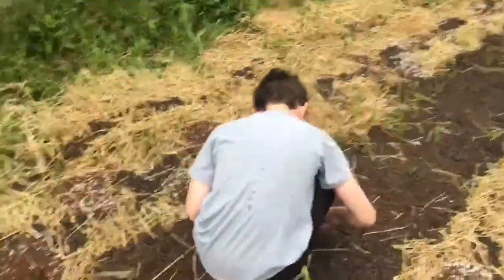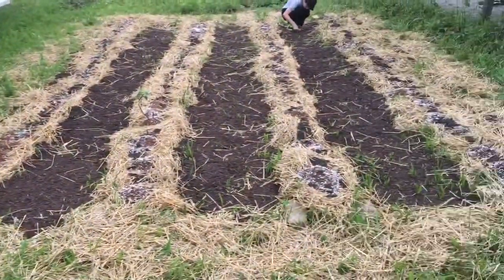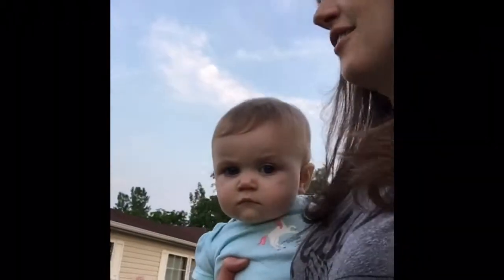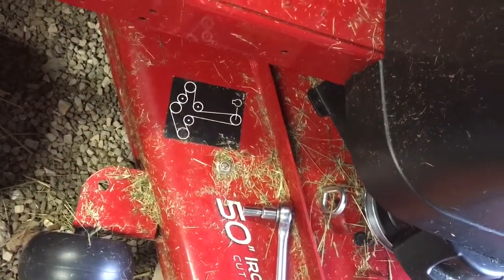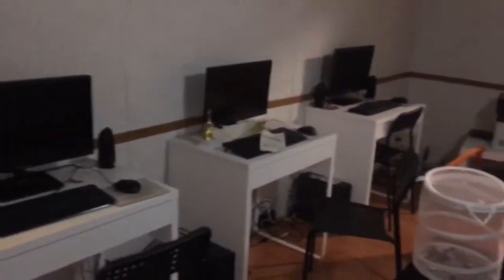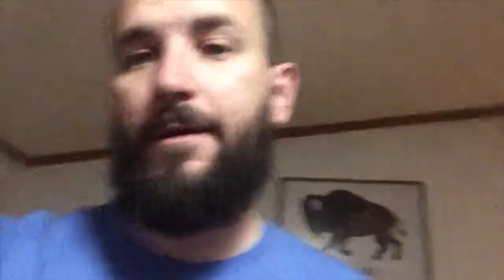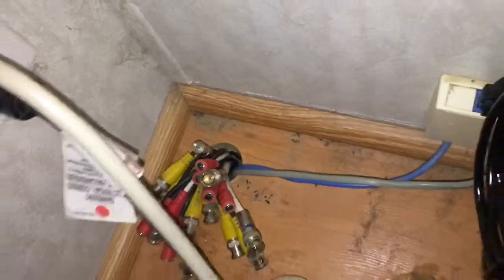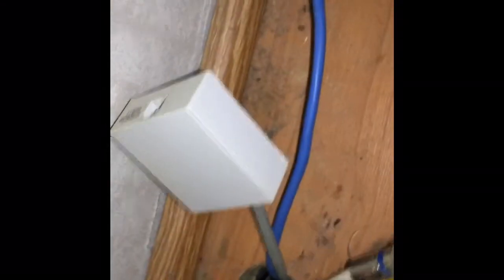Mowers and mice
My music: RobinDamronII.Weebly.com